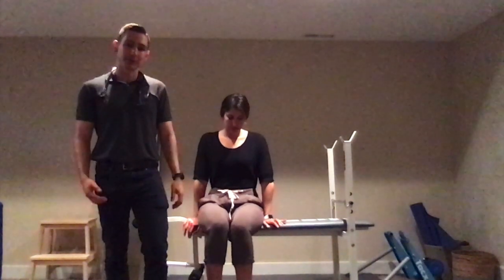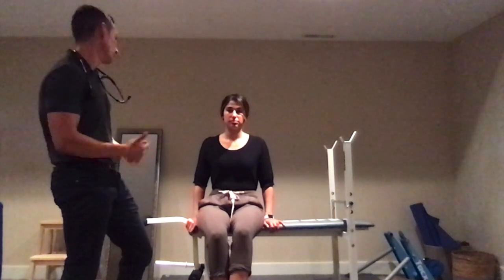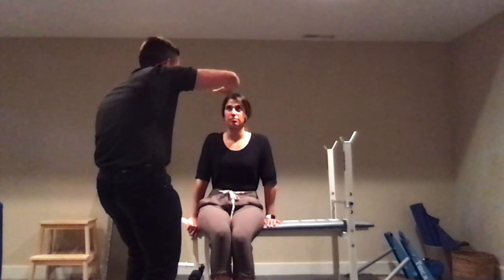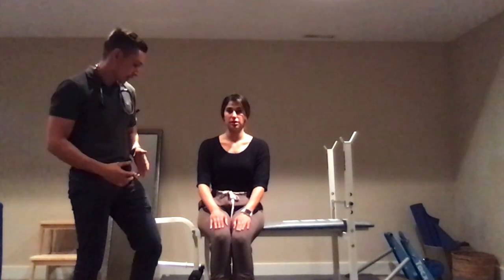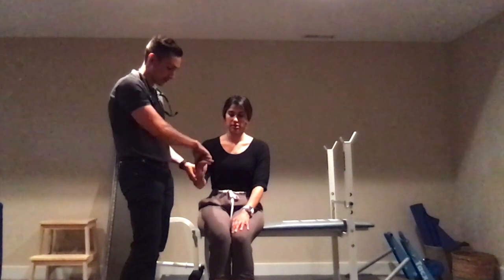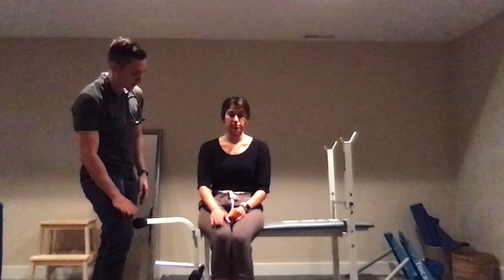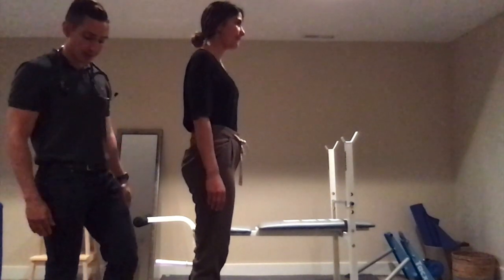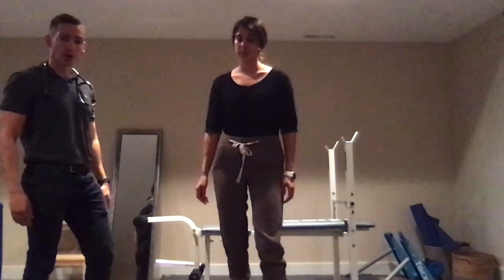Parkinson's Physical Exam OSCE Prep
Parkinson's Physical Exam Royal College:
Appearance:
 bradykinesia, ↓ spontaneous movements,
Hypophonia and  palilalia (repetition of the end of a word)
MMSE :dementia

Vitals:
Postural hypotension

Gait:
Rigidity of movement – difficulty initiating movement, en bloc turning.
Shuffling with narrow-based gait
. Diminished arm swing.
Festination. Retropulsion – reveals poor postural control
Head and Neck: Mask-like and or surprised facies.
Decreased blinking frequency. Drooling. Upward & downward gaze paresis in progressive supranuclear palsy. Glabellar tap reflex.
Extremities: Micrographia, pill-rolling tremor.
Tremor at rest . Bradykinesia.
Tone: Cog-wheeling & led-pipe rigidity
, ↑ Tone with sudden release.
No spasticity
Bradykinesia: ↓ Speed & amplitude of complex movements
 (e.g. Tapping of fingers on table
 or
tapping foot on floor)